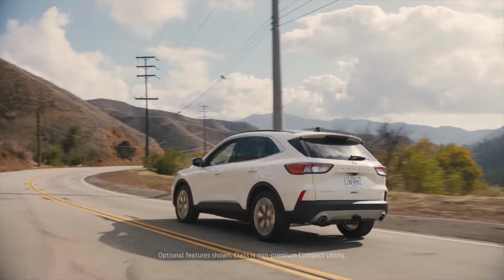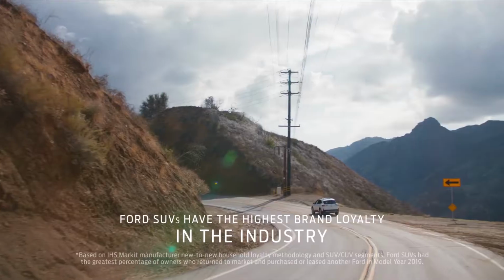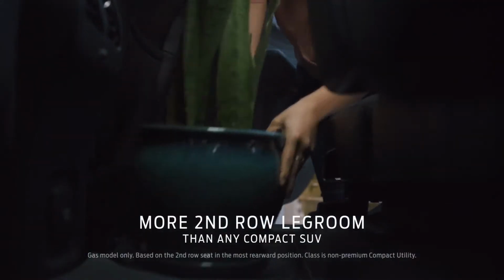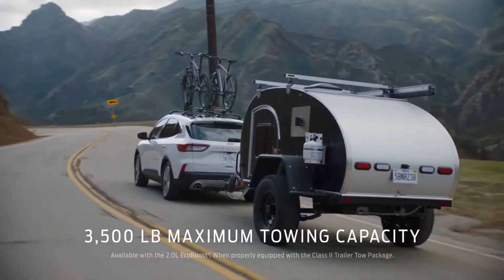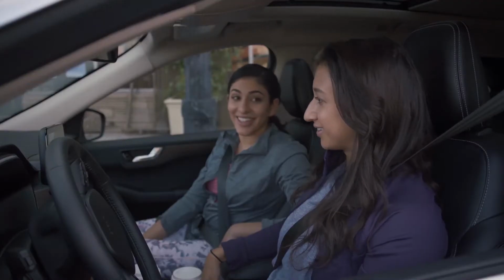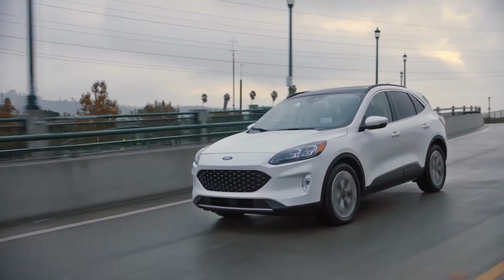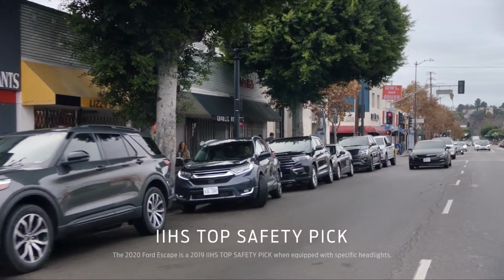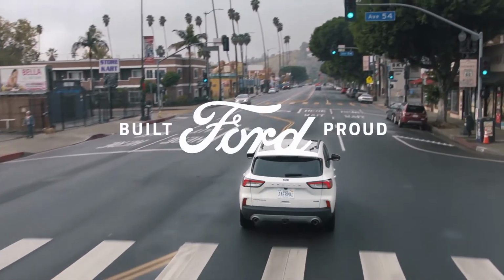Compare the 2020 Toyota RAV4 With the 2020 Ford Escape | Head to Head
Thinking about buying a 2020 Toyota RAV4? Consider the 2020 Ford Escape with a hands-free, foot-activated liftgate, available Active Park Assist 2.0* and an available 3,500 lbs. of maximum towing capacity.**

*Driver-assist features are supplemental and do not replace the driver's attention, judgment and need to control the vehicle.
**Available with the 2.0L EcoBoost® engine. When properly equipped with the Class II Trailer Tow Package.